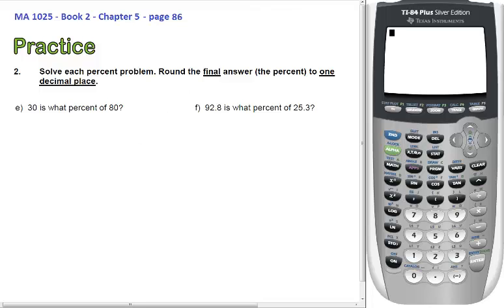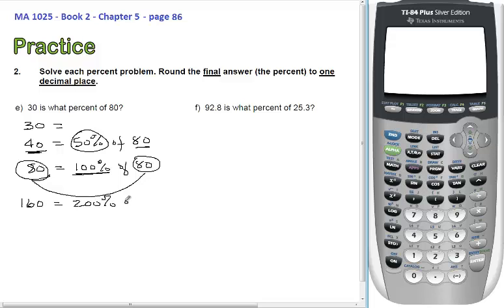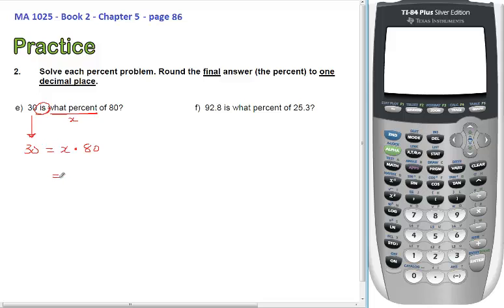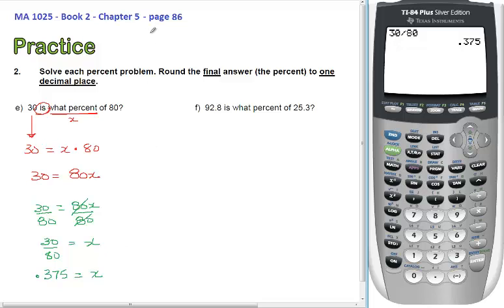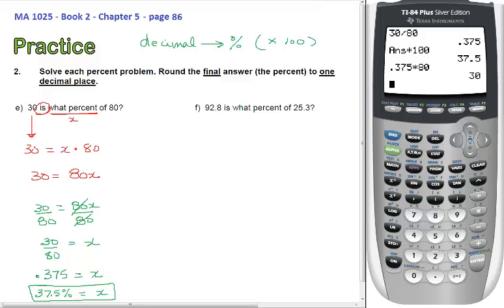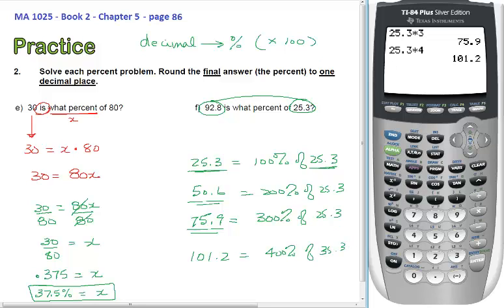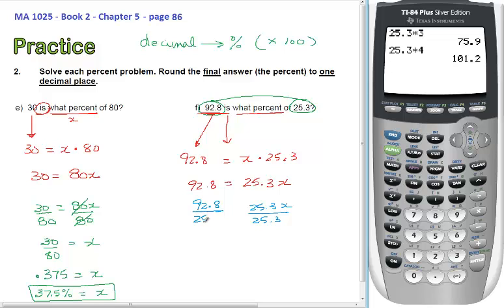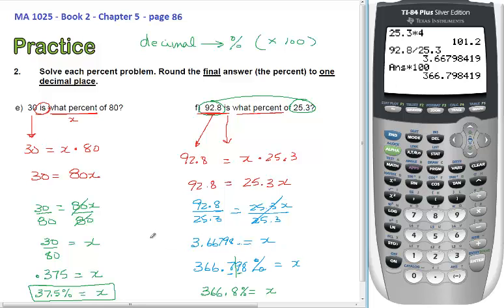ma1025 solution book2 ch5 page86 2e 2f